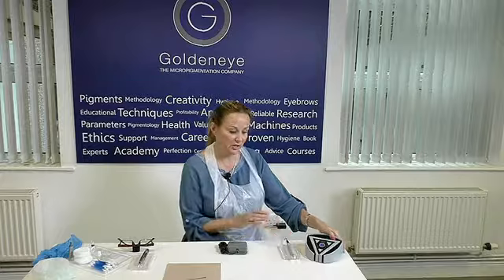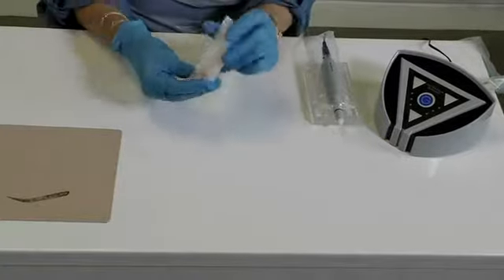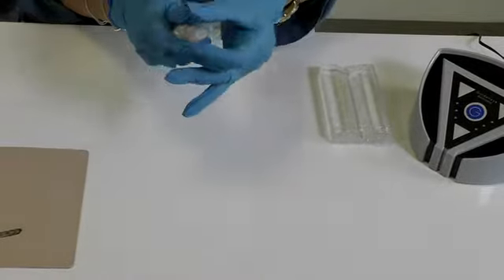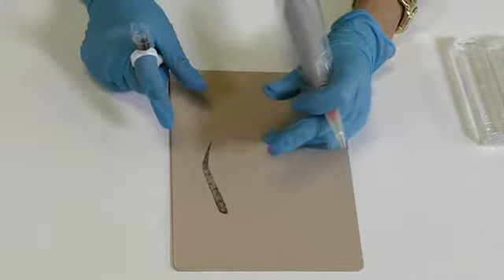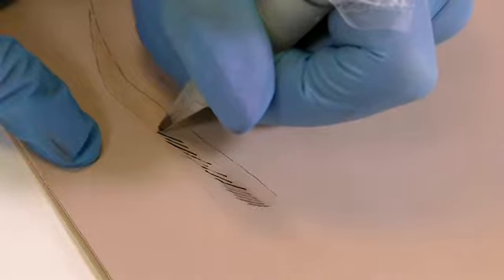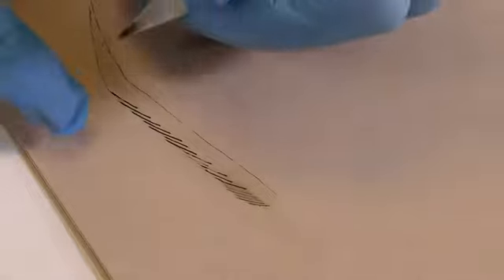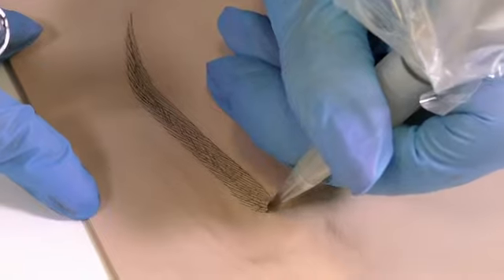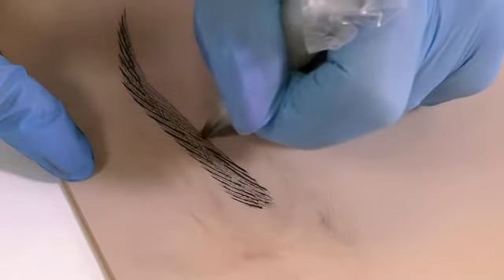NEW! Goldeneye Airtronic Machine Eyebrow demo 360p